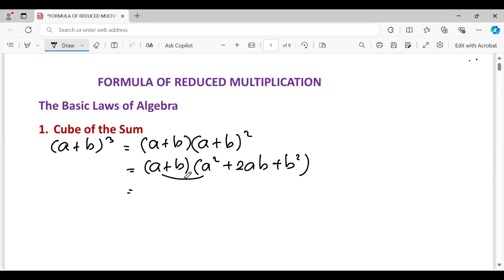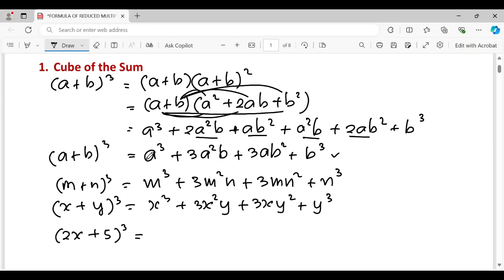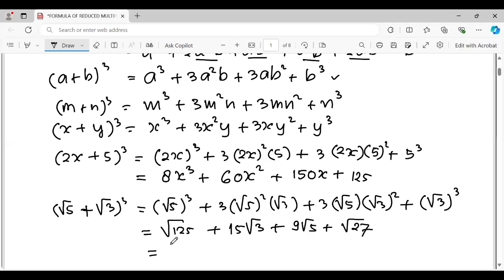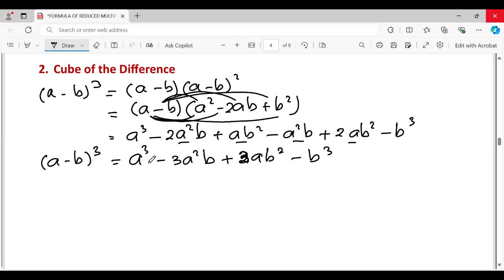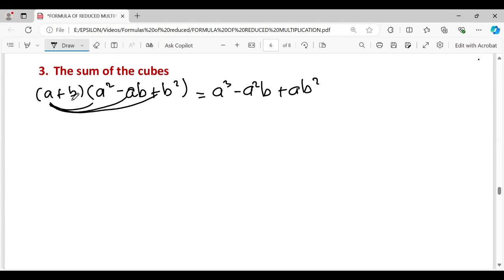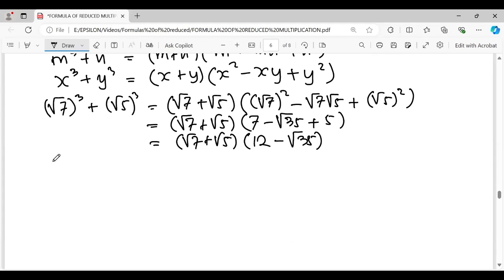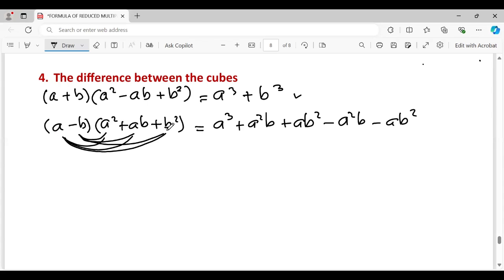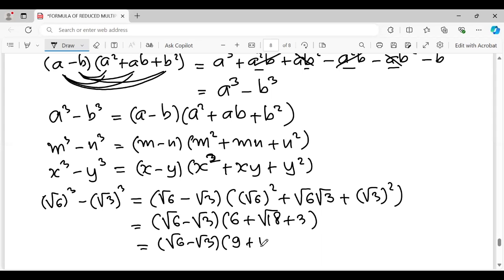Formula of Reduced Multiplication. Part 2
The Basic Laws of Algebra :
1. Cube of the Sum
2. Cube of the Difference
3. The sum of the cubes
4. The difference between the cubes